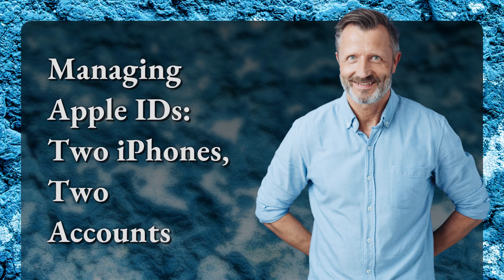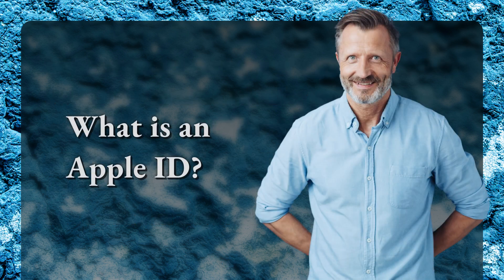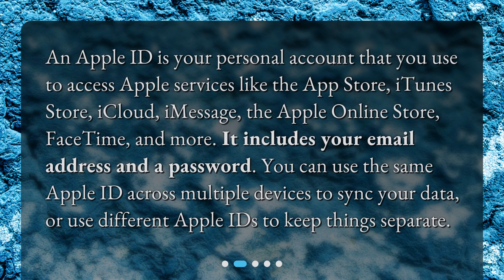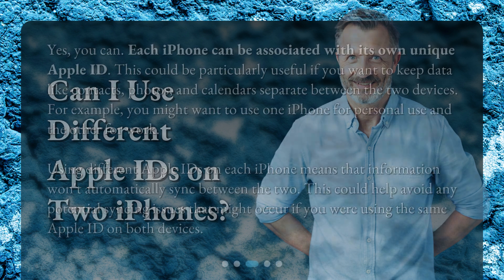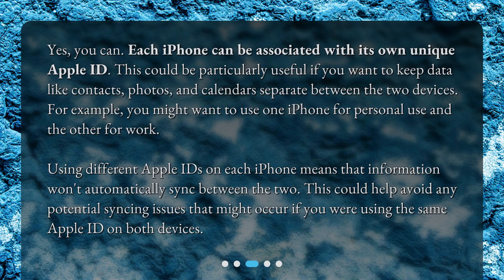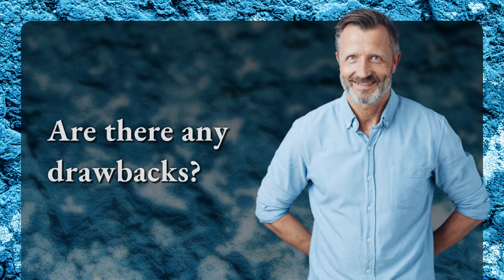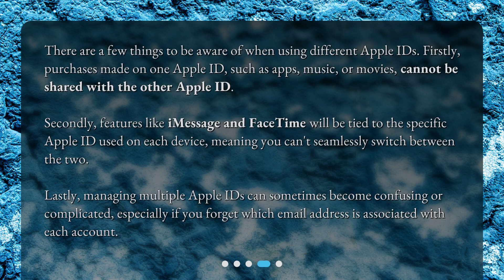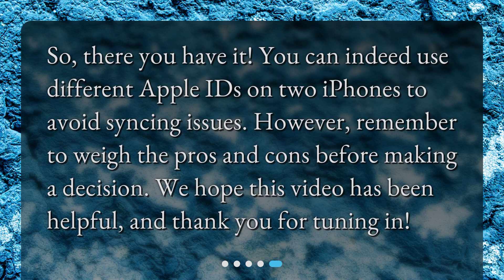Managing Apple IDs: Two iPhones, Two Accounts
Can I use different Apple IDs on two iPhones to avoid syncing issues? • Want to avoid syncing issues between two iPhones? Yes, you absolutely can use different Apple IDs on each device! But before you make the switch, watch this video to learn about the pros and cons of managing multiple accounts.

00:00 • Managing Apple IDs: Two iPhones, Two Accounts
00:23 • What is an Apple ID?
00:50 • Can I Use Different Apple IDs on Two iPhones?
01:28 • Are there any drawbacks?